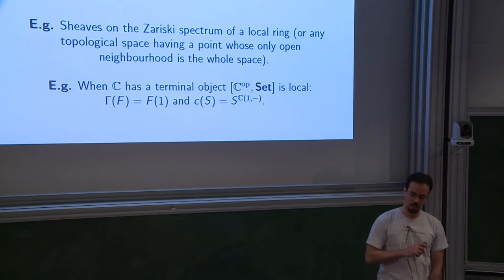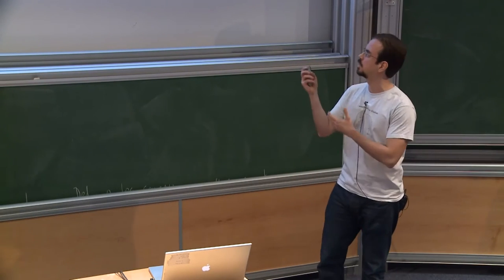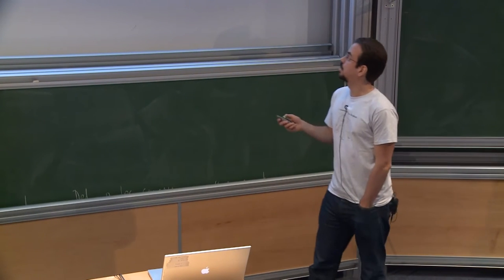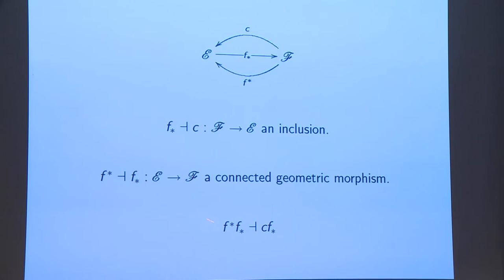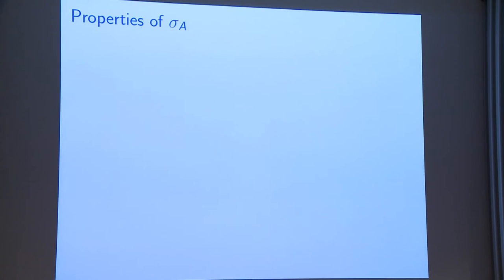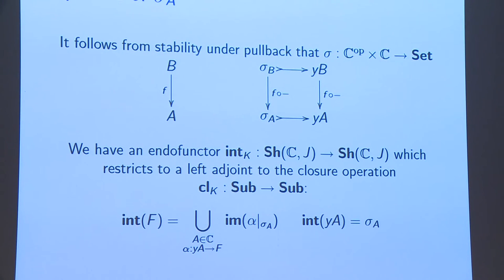Mr LIMA de CARVALHO e SILVA - From Essential Inclusions to Local Geometric Morphisms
It is well known that, given a site of denition, a subtopos of Grothendieck topos can be obtained by strengthening the Grothendieck topology, thus obtaining an inclusion of toposes. An
essential inclusion is one where the inverse image functor of this inclusion has a left adjoint. Kelly and Lawvere proved in [1] that an inclusion is essential if, and only if, the stronger topology is closed
under arbitrary intersections. They also showed that such a topology generates idempotent ideals on the base category of the site, and this fact fully characterises the Grothendieck topologies which give rise to essential inclusions into presheaf toposes.
In SGA 4, Grothendieck and Verdier dened a local topos as one where the canonical geometric morphism into Set has an extra right adjoint. One can generalise this denition by taking an arbitrary topos instead of Set, and thus dening a local geometric morphism between two toposes. Such a geometric morphism is always connected, i.e. that the extra adjoint is full and faithful,
and this implies that the codomain is a subtopos of the domain. Thus one can view a local geometric morphism as an essential inclusion where the extra left adjoint preserves nite limits, in other words, a cartesian essential inclusion.
Somewhat midway between local geometric morphisms and essential inclusions are nite-product-preserving essential inclusions, which are essential inclusions where the leftmost adjoint preserves nite products.
The process of understanding the invariant of a topos in terms of its sites of denition is paramount in the \toposes as bridges" approach of Caramello, which is outlined in [2]. In this talk I shall explain how to obtain characterisations of both the sites that induce cartesian essential inclusions and the sites that induce nite-product-preserving essential inclusions, and also oer exten-
sions of the theorem of Kelly and Lawvere, which states that there is a bijection between essential inclusions into a presheaf topos [Cop; Set] and two-sided idem-potent ideals on C.
References:
1. G.M. Kelly, F.W. Lawvere - On The Complete Lattice Of Essential Localizations. Bull. Soc. Math. Belg. Ser. A, XLI(2): 289-319, 1989

2. O. Caramello - The Unication of Mathematics Via Topos Theory.
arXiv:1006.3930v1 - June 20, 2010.